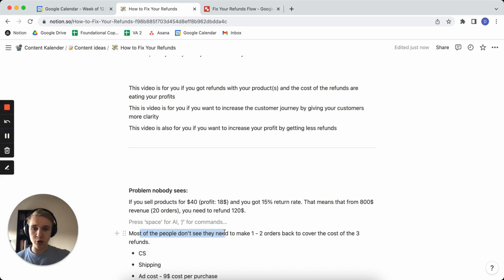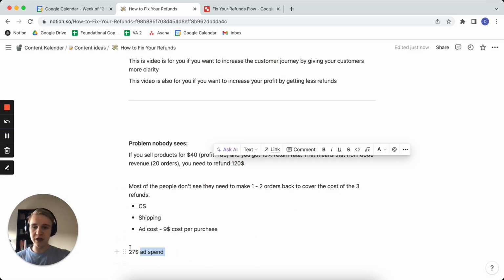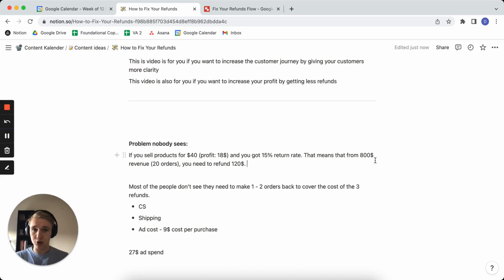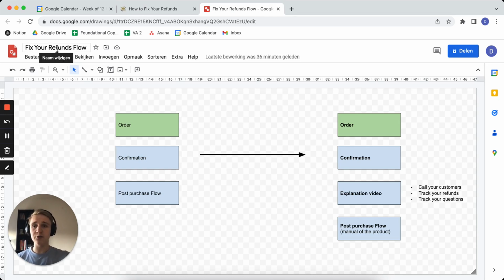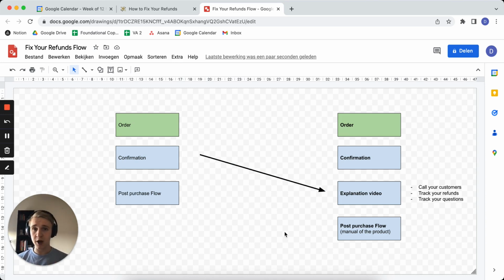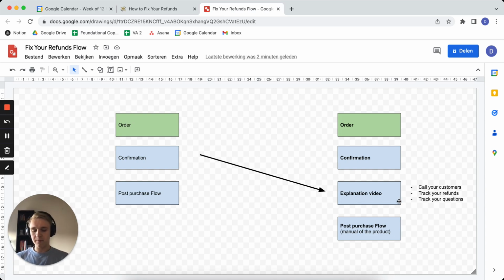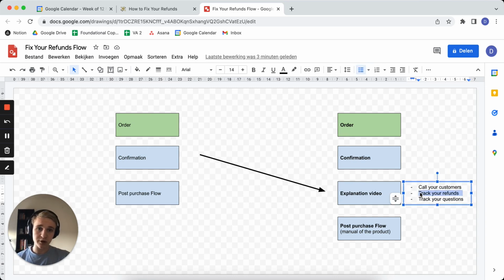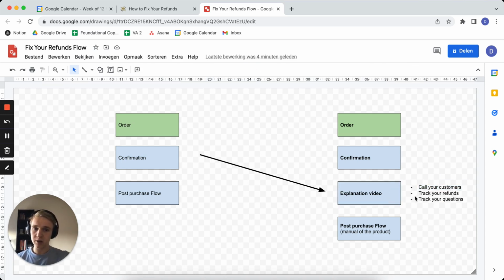How to Fix Your Refunds for Your Ecom Store (For FREE)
Are you struggling with refunds on your website or e-commerce platform? Are you tired of dealing with angry customers and lost revenue? If so, this video is for you. In this tutorial, we'll show you how to fix your refunds, minimize customer complaints and increase your profit.

New with Email Marketing?

E-commerce brand doing 100k+ per month?